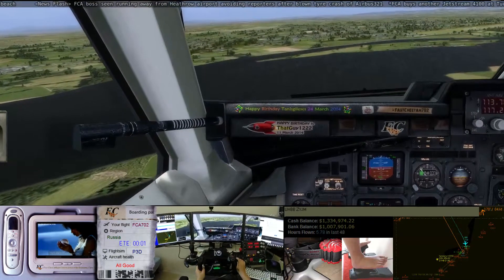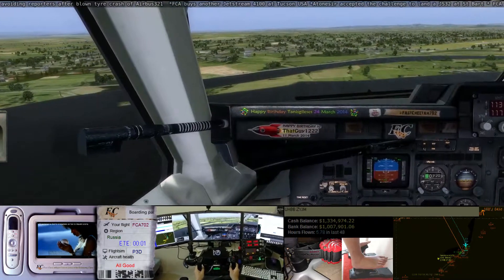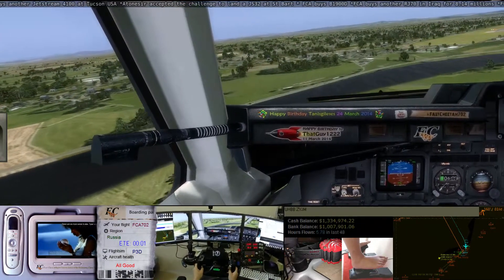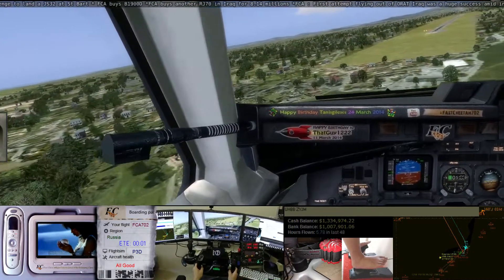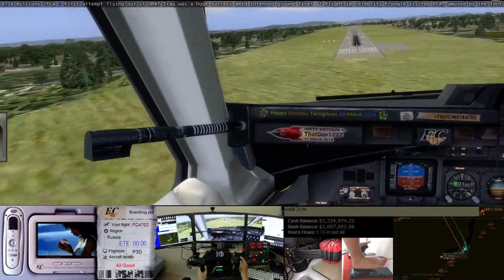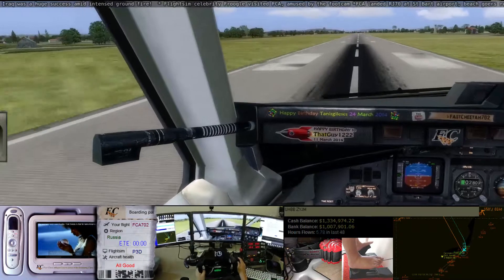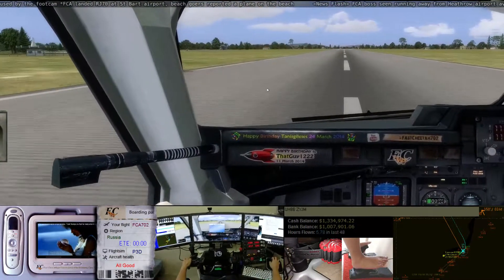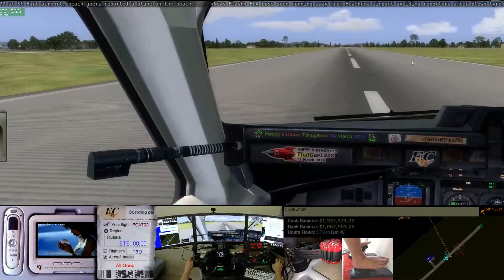RJ70 short approach landing